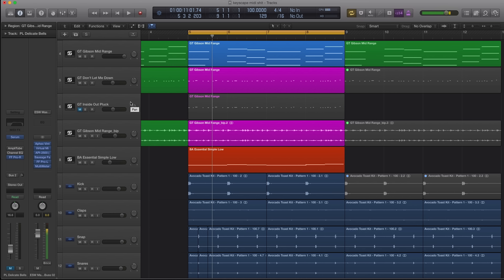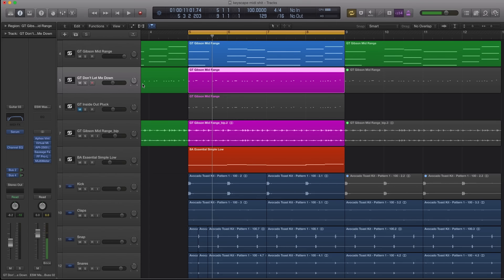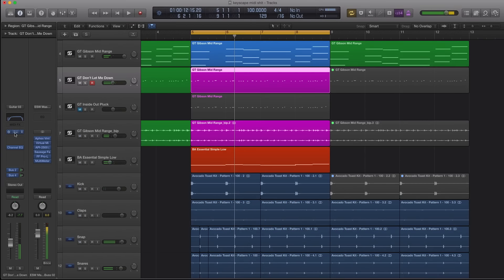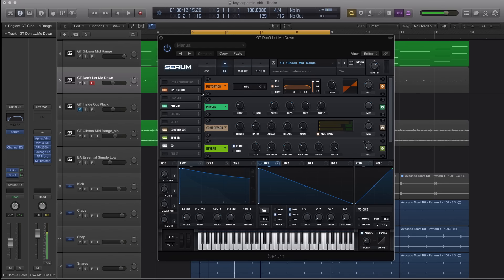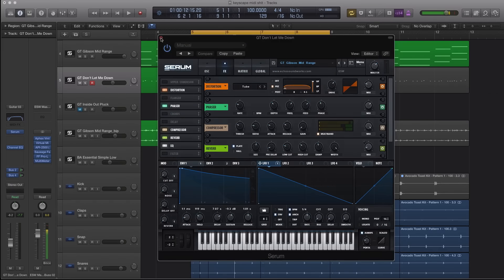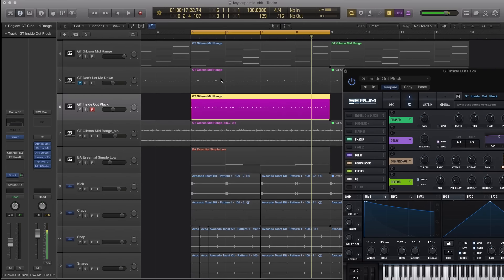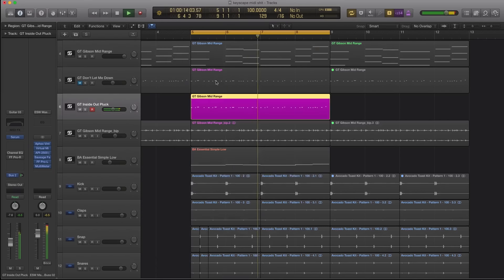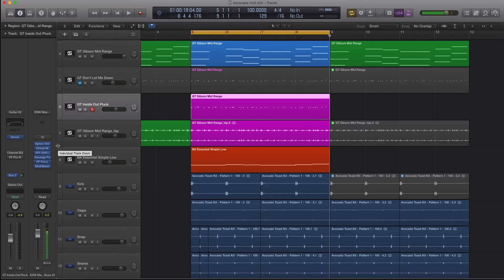Serum Pro Tip - Saving Effect Chains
In this video, Echo Sound Works shows you how to save and load effect chains in Serum. It's a great time saver and a unique tool for sound design!

-- ADSR --